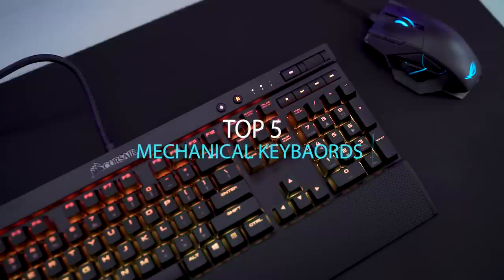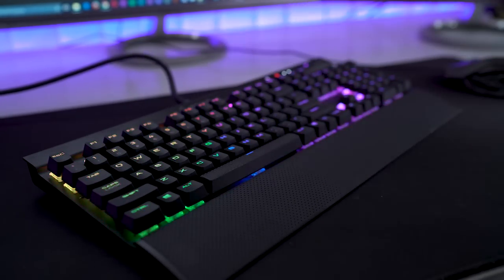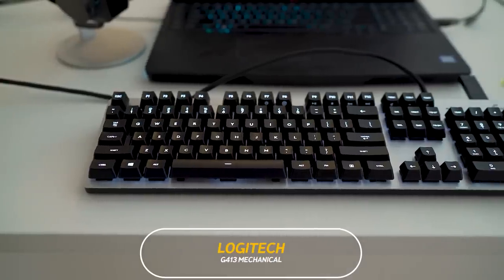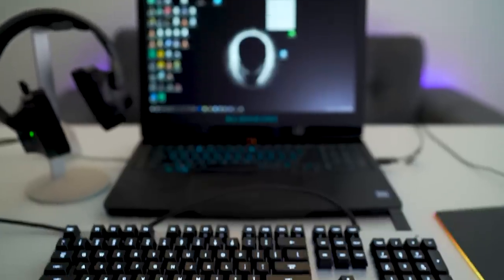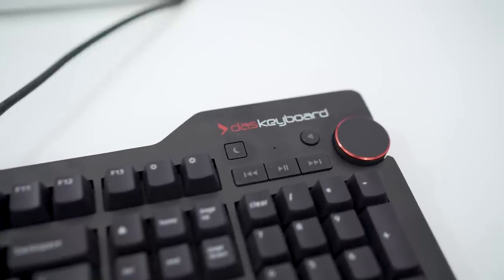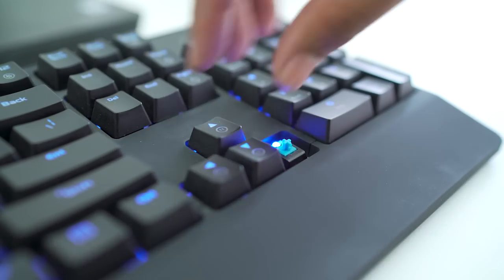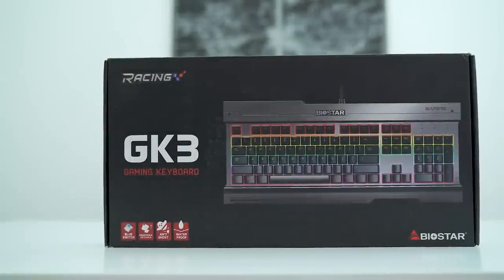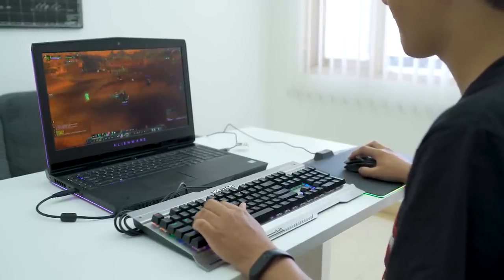Top 5 Mechanical Keyboards - 2017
Here’s my pick for the Top 5 Mechanical Keyboards 2017

Amazon US:
Corsair K70 Lux
Das Keyboard
Logitech G413
VAVA keyboard
BioStar GK3

Amazon UK:
Corsair K70 Lux
Das Keyboard
Logitech G413
VAVA keyboard

Amazon India:
Corsair K70 Lux
Logitech G413
VAVA keyboard